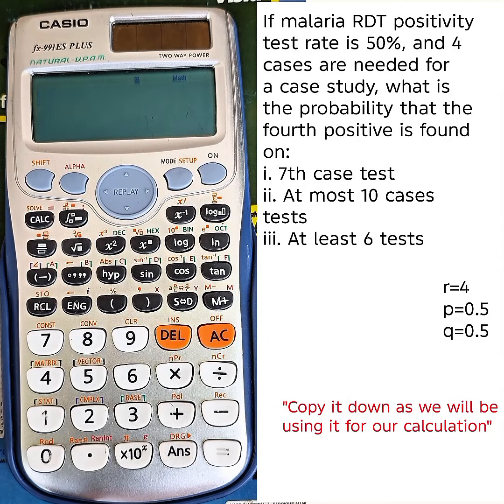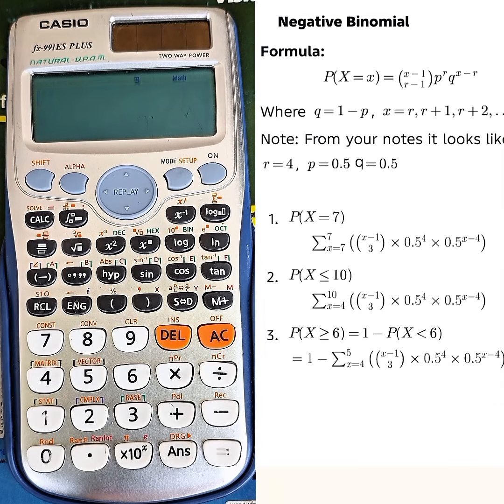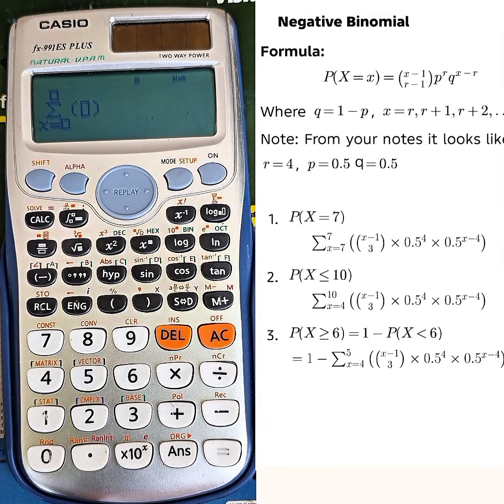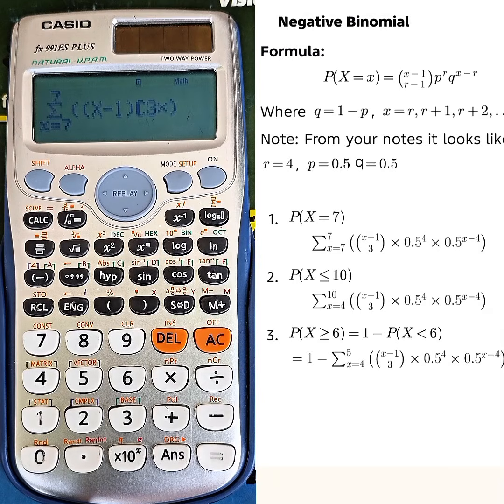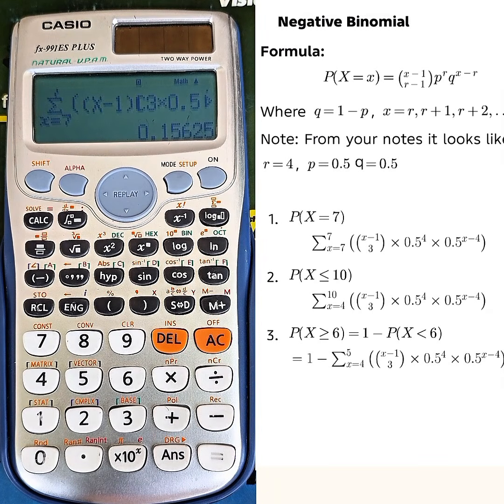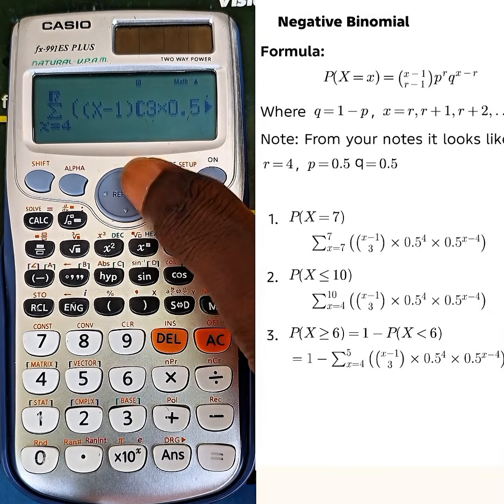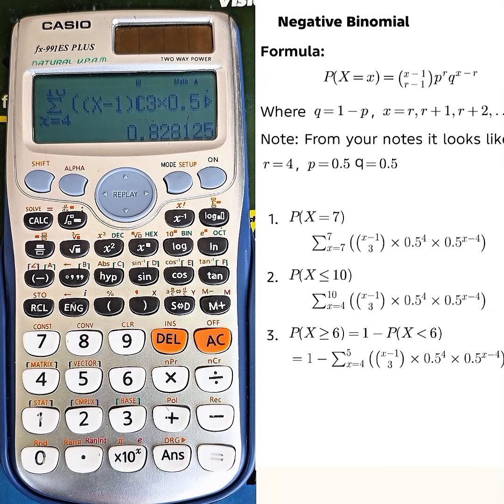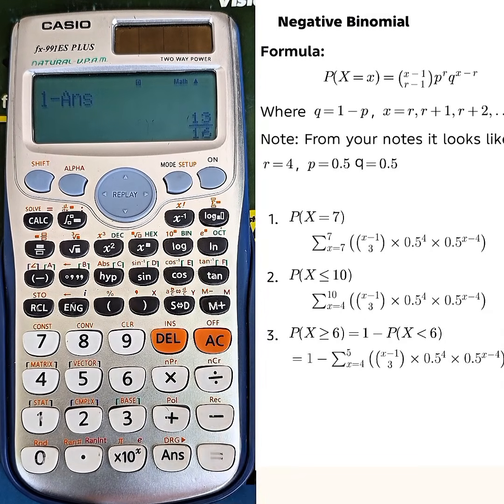Negative binomial distribution using Casio calculator @SirOpticsOrganicChemistryTutor#casio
Learn how to calculate PMFs in simple steps using Casio calculator.